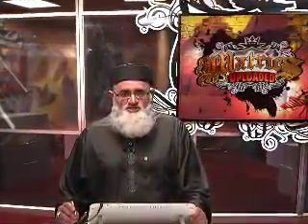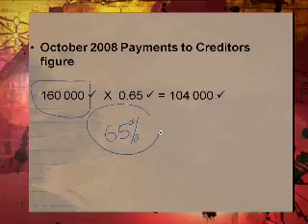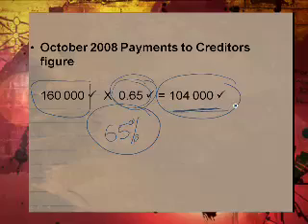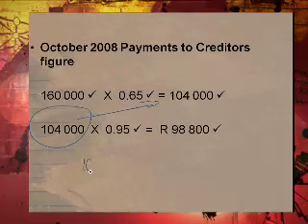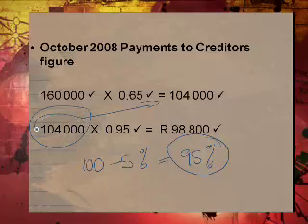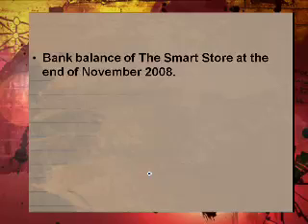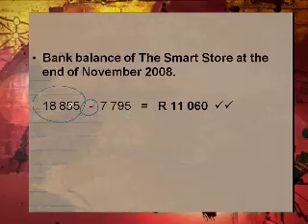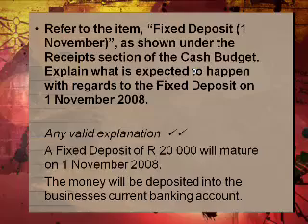ACC Lesson 18 Segment 2